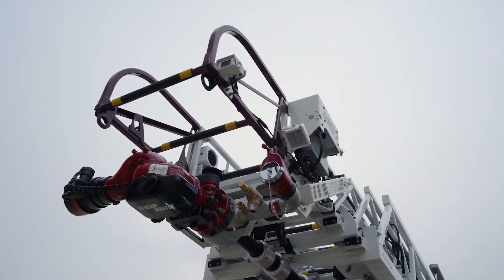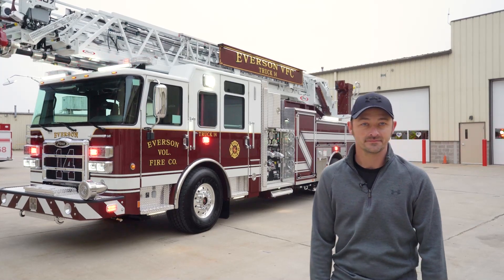Enforcer™ Ascendant® 107' Heavy Duty Aerial Ladder – Everson, PA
Everson Volunteer Fire Company’s Enforcer 107’ AscendantLadder has two cabinets located in the crew cab, one dedicated for fire and one for EMS. The crosslays were moved toward the rear side of the pump panel allowing room for another compartment to store a stokes basket and little giant ladder. Featured on the rear of door of the AerialLadder is the Polish falcon to pay tribute to the Polish heritage of the area. The rear mudflap is lighted for additional nighttime lighting. On the officer’s side steps to the turntable were eliminated to allow for a full-length compartment. The officer’s seat contains a secondary air brake controller for additional safety. EversonPA is located about an hour south of Pittsburg.

Chassis: 70” Enforcer cab with 10” raised roof
Seating Capacity: 6
Overall Height: 11’ 9”
Overall Length: 39’ 1.5”
GVW Rating: 56,500 lb
Engine: Cummins L9, 450 hp, 1250 lb-ft
Safety: Side Roll and Frontal Impact Protection
Pump: Hale, 2000 gpm
Tank: 500-gallon

Job Number: 37765
Dealership: Glick Fire Equipment Company

CHAPTERS
0:15 – Front bumper design
:45 – Crew cab layout and design
1:12 – Pump panel
1:39 – Rear support panel compartment
1:57 – Driver’s side compartmentation
2:55 – Ground ladder storage
5:15 – Rear design
3:44 – Officer’s side compartmentation
4:47 – Officer’s interior
5:08 – Ladder specifications
5:51 – Emergency and scene lighting package